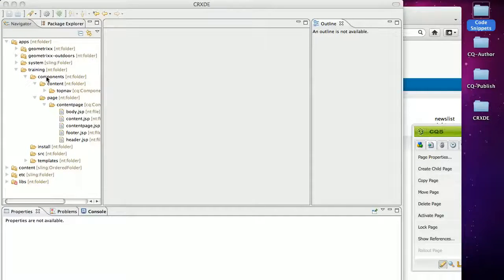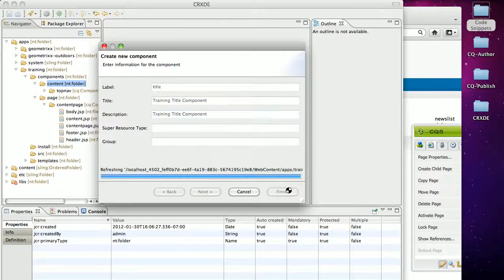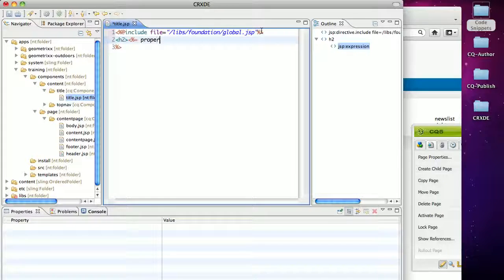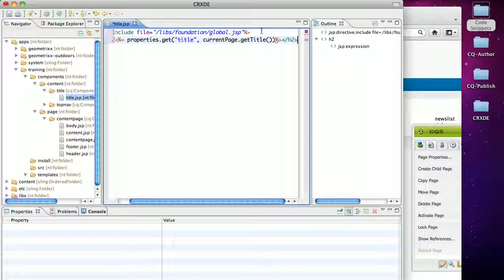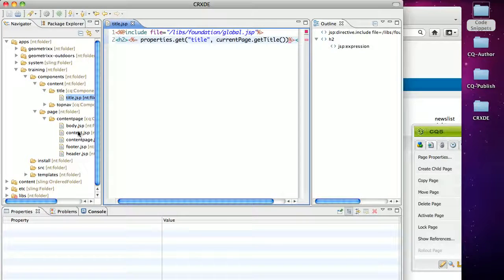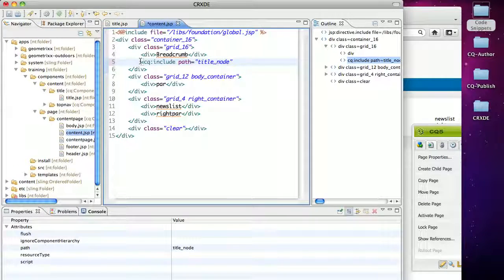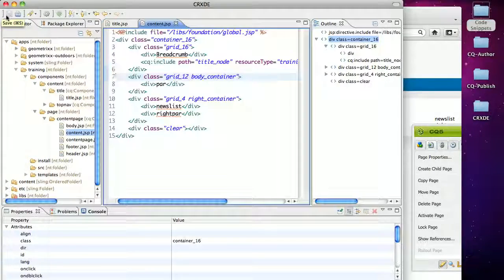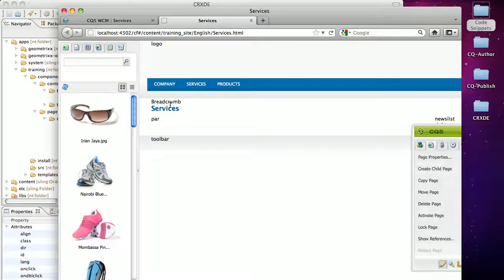22 Create Title Component Part 1